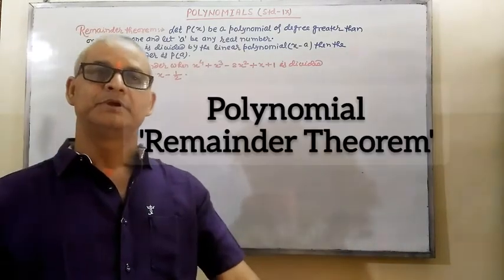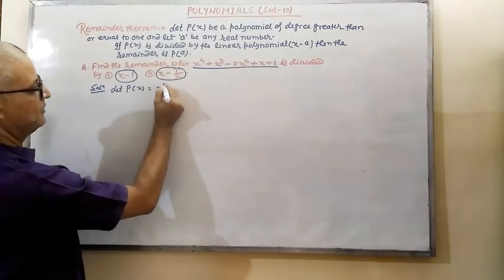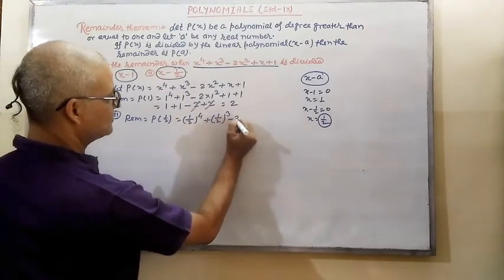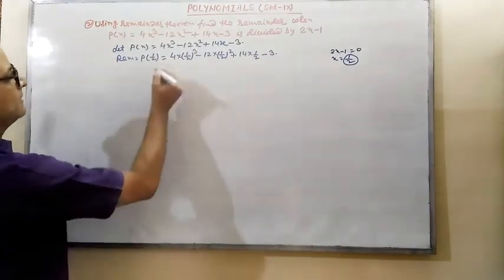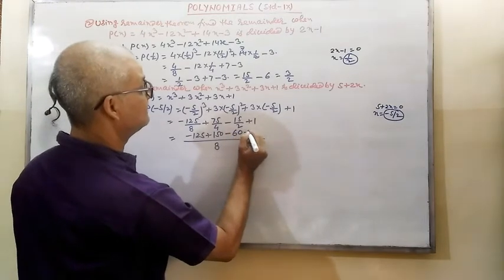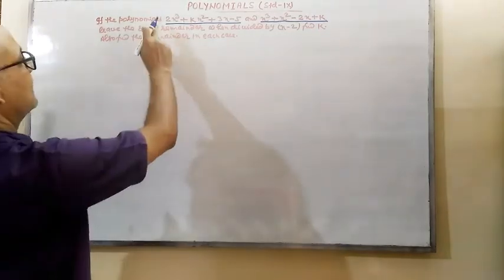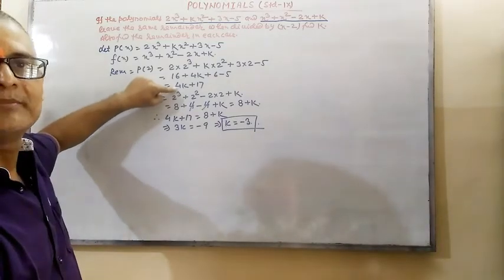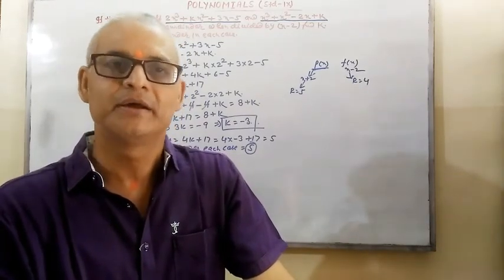Polynomial Part 2 || B N Thakur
In this video Remainder Theorem with some examples has been explained.